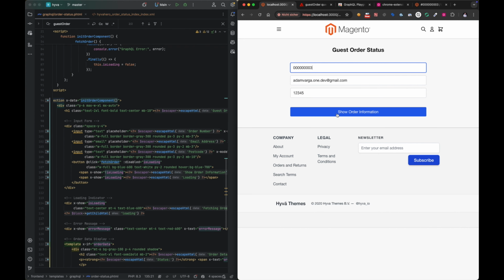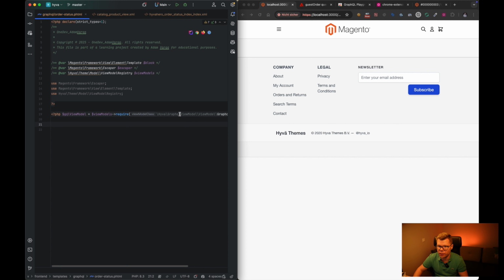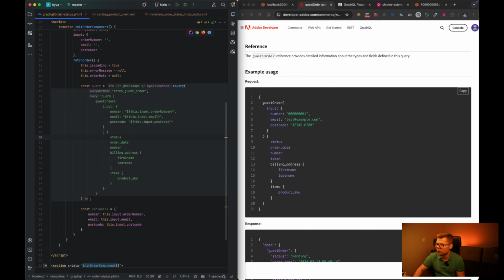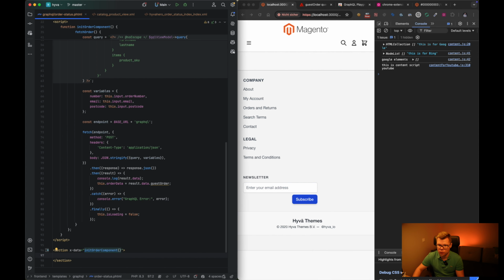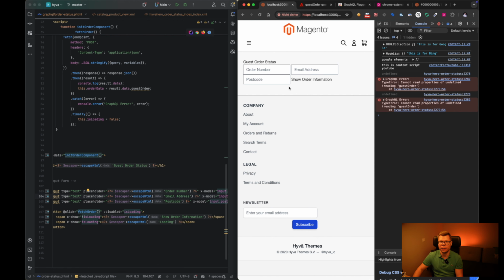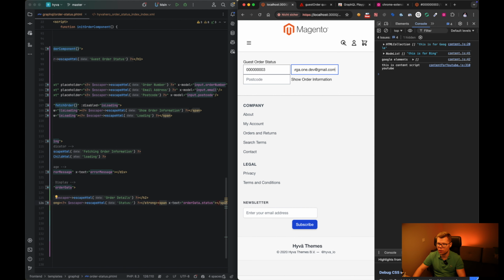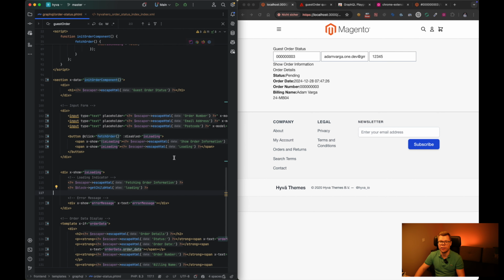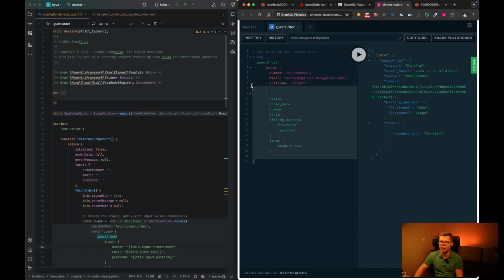GraphQL Meets Hyvä - Creating Lightweight & Fast Guest Order Status Page 🚀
Discover the power of combining GraphQL with the Hyvä theme in Magento! In this video, we’ll build a lightning-fast Guest Order Status Page that fetches real-time order details like status, date, and items. Learn how to use Alpine.js directives, dynamically fetch data, and style your page beautifully with Tailwind CSS. Whether you're a Magento developer or just exploring Hyvä, this tutorial has everything you need to elevate your skills. 🚀

For even more in-depth learning, check out my bestselling Udemy course, which offers extensive lessons, including the practical usage of GraphQL queries with the Hyvä theme. You’ll also find the complete source code for this lesson in the course materials.

01:13 Lesson Start
01:51 Presentation of the GraphQL Tools (Chrome Extension, Adobe Documentation with guestOrder query)
05:13 Create a Guest Order Status Page Skeleton with the component
21:15 Adding the input form with the button
25:50 Adding the loading indicator
29:58 Create the order information container
38:05 Adding style with the Tailwind CSS
43:30 Outro and Summary

Don’t miss out on this amazing opportunity to level up your Magento and Hyvä development skills!